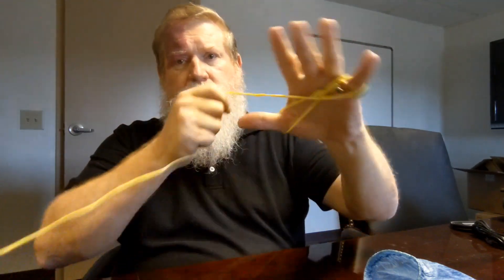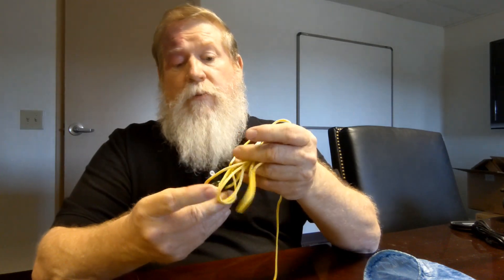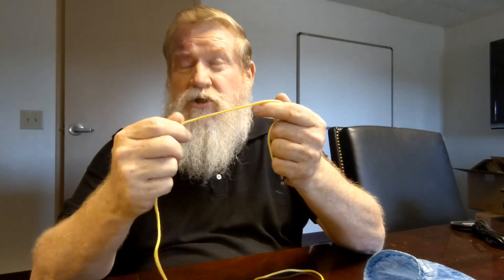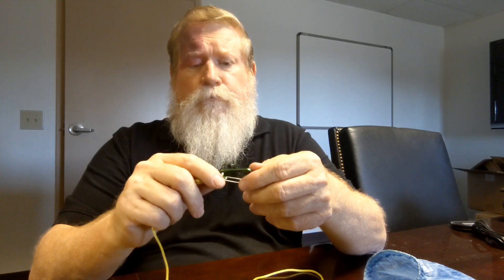My Gear: Bear 🐻 Line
The best line for throwing a food/bear bag over a tree limb.

Introduce myself

My name is Donny, I like to Camp, Fish, Hike & Backpack Sometimes I can talk my wife Kathy into going with me.

I created this channel 01 January 2019 and took the YouTube handle of Hike2BHuman, you see I am not Much of a people person, I am taking more video of myself in an effort to become more

open and Human. For me hiking with others helps to do this.

Camera: Google Pixel 3 smartphone (android)

Aux Lens: Moment wide 18mm (android)

Software: Adobe Premiere Rush (android)
Uploaded: Home/Starbucks WiFi